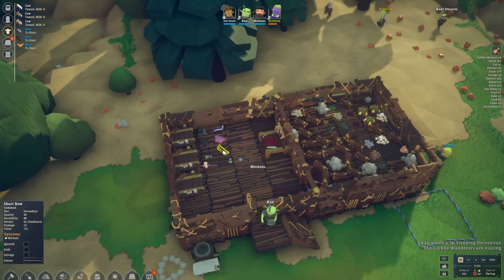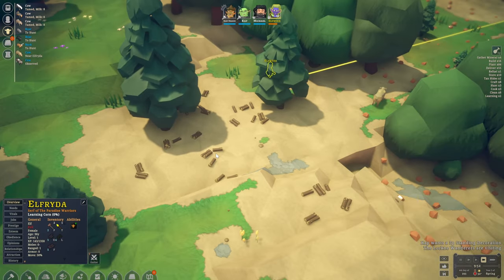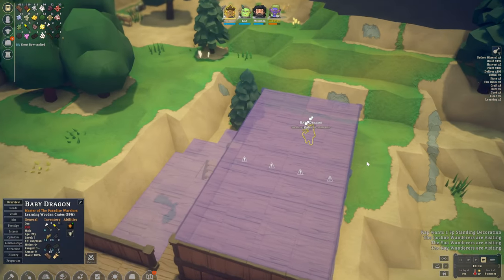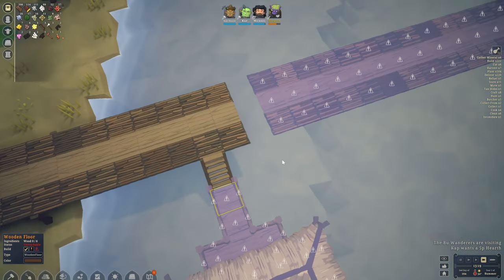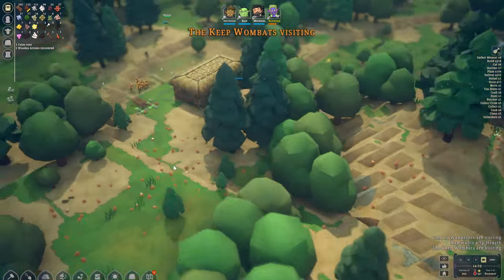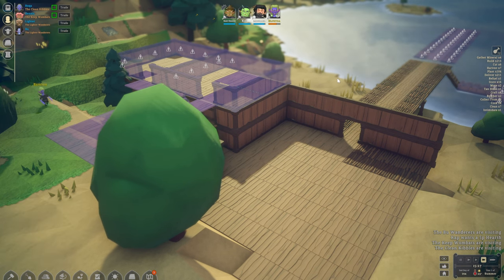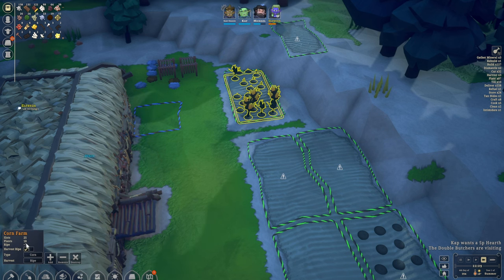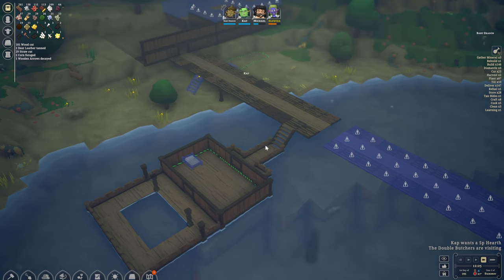NOBLE FATES | A Bandit Settles In Near Us | E03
Noble Fates - In this episode we see the first bandit that is hoping to settle down near us. We also continue our villa development project.

A 3D Fantasy Kingdom Sim driven by intelligent characters with a rich simulation of opinions and memories. Build, Craft, Farm, Mine, Hunt, Defend, and more! Command from the sky or take control in third person as your story goes where the people, your actions, and their reactions take it.